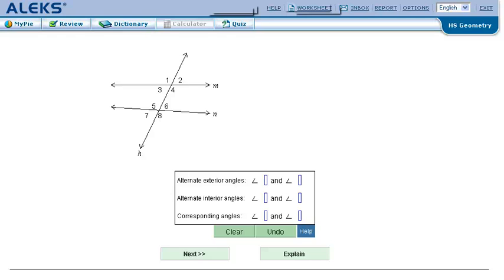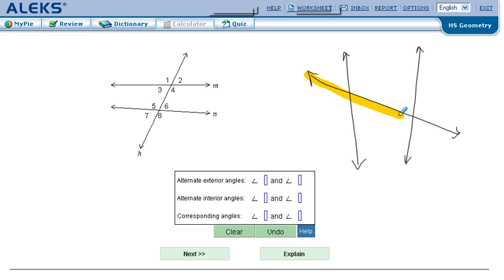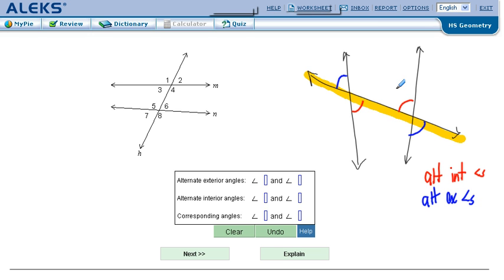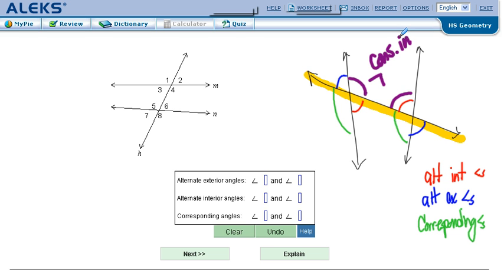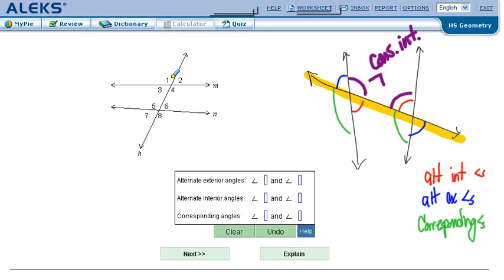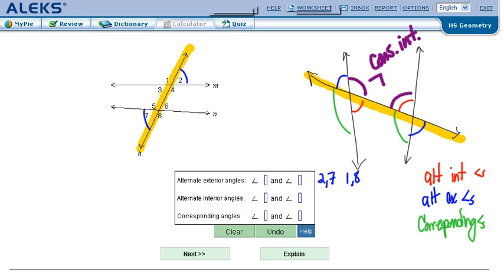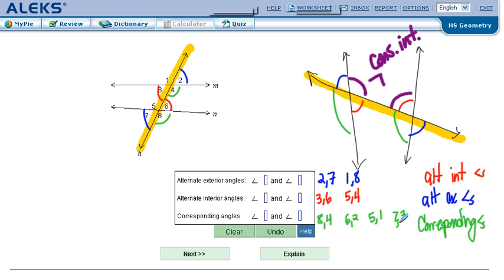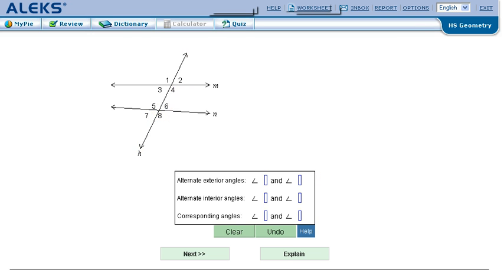Screencast by weikaili from Screenr.com